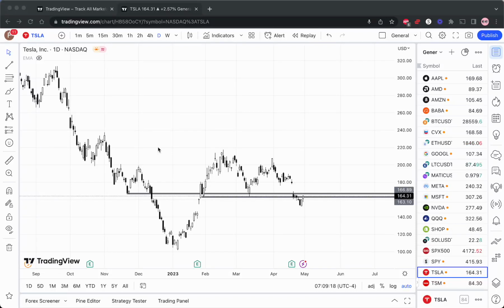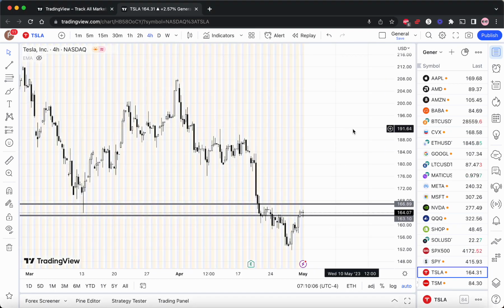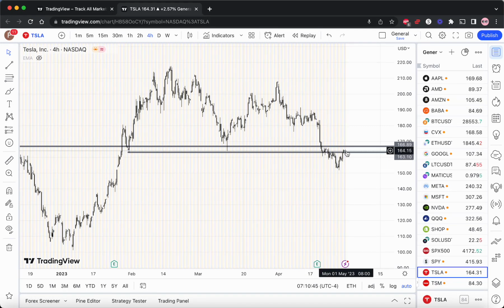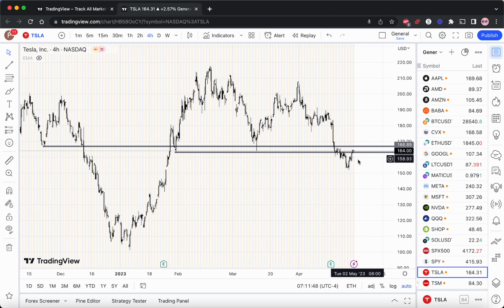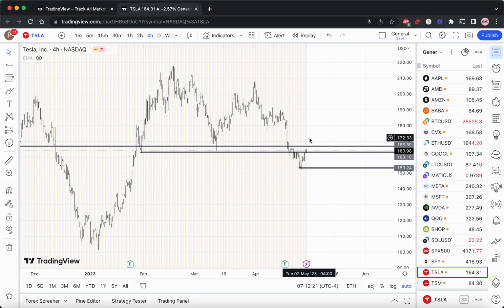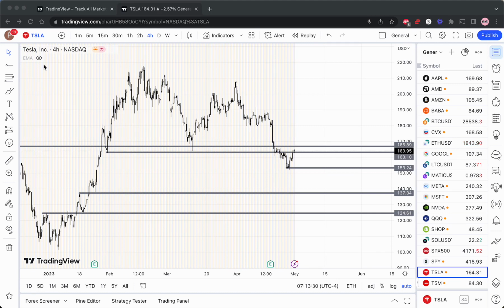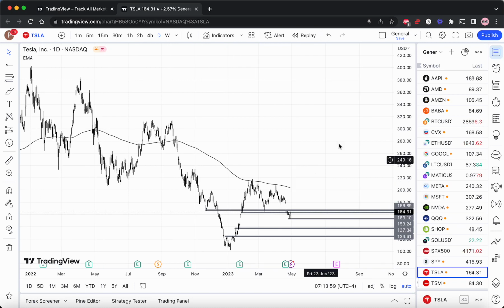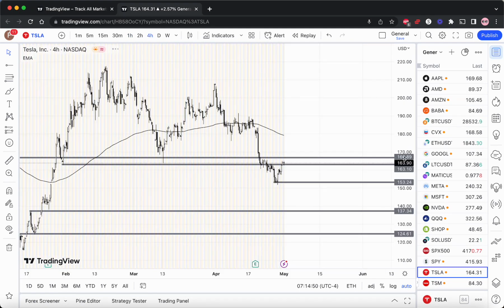Tesla - $TSLA Stock Chart Technical Analysis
Quick stock chart technical analysis (long term and short term).